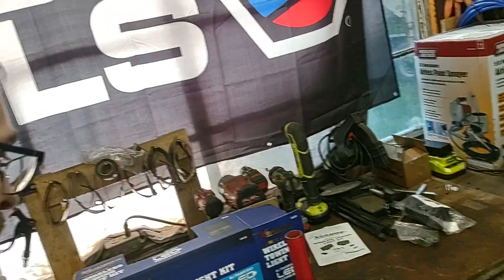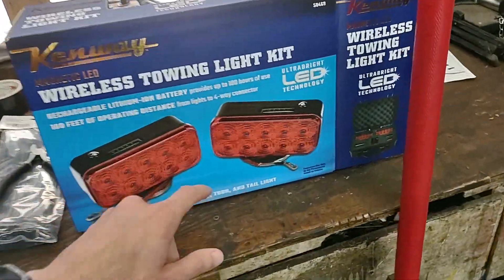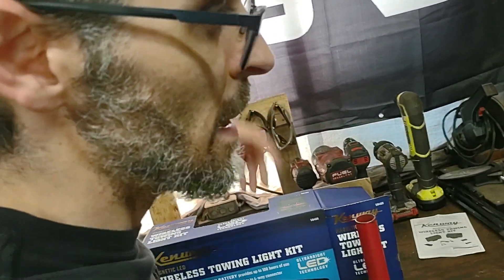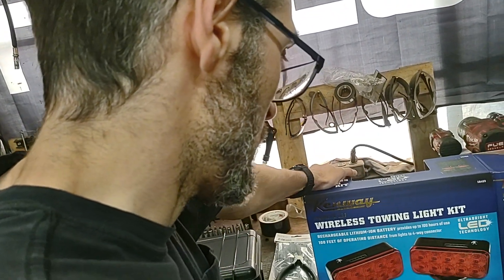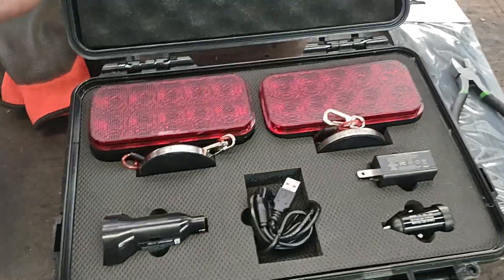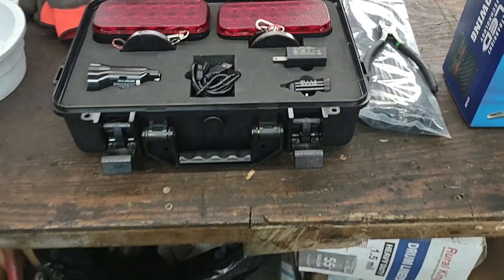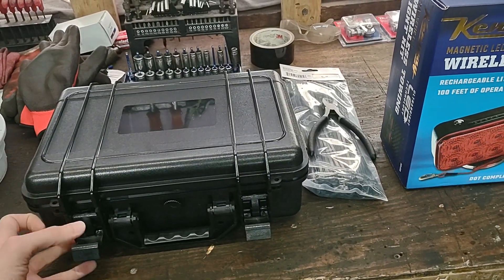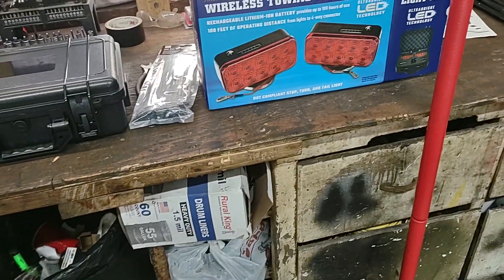Wireless trailer lights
Initial review of harbor freight kenway magnetic wireless trailer lights.  I have a set of wired lights but takes time to deploy and keep the wires tied up and safe then removal.  Bought these for transporting trailers without lights for a quick easy setup.

THINGS I PERSONALLY USE AND RECOMMEND FROM AMAZON 👇

💥 NOCO Boost HD GB70 2000 Amp Battery Starter
💥 Milwaukee 12/18 Volt Battery Charger
💥 Milwaukee 18 Volt 1/2" Drive Impact
💥 Milwaukee 18 Volt Drill
💥 Milwaukee 12 Volt 3/8" Ratchet
💥 Scan Gauge 2
💥 Ryobi drill/driver kit
💥 Vulcan car lasson straps
💥 Tymate RV tpms monitor
💥 DOT Triangles
💥 Rigid 25k above-bed gooseneck hitch

👇👇 6.0 powerstroke items 👇👇
💥 Archoil AR9100 Oil Additive
💥 Fleetguard WF2077 Coolant Bypass Filter
💥 Upgrade tow mirrors to 07 Ford style
💥 Hotshot edt treatment
💥 Archoil oil treatment AR9100